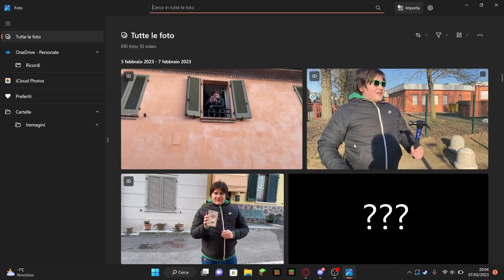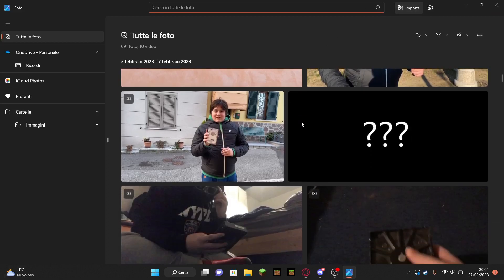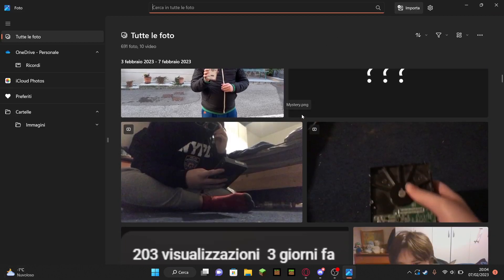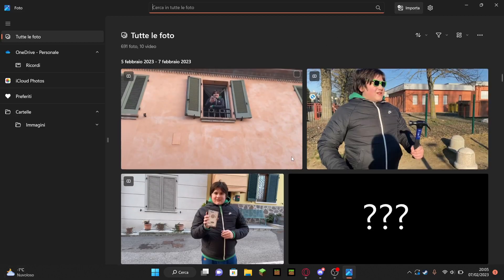This is 1 reason why the New video is taking so long to come out (read pinned comment)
3/6 Videos we're already imported and my mom AirDropped the videos to my phone btw